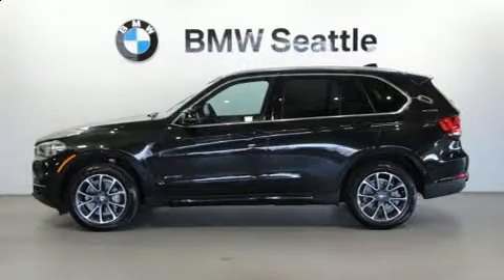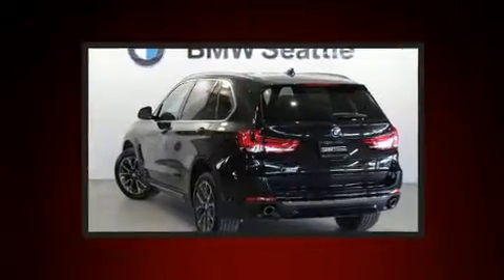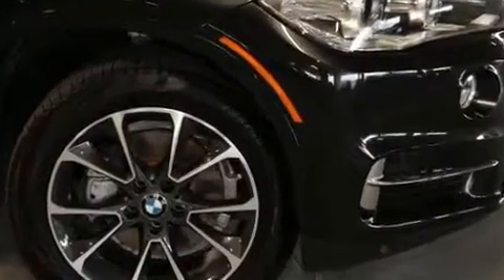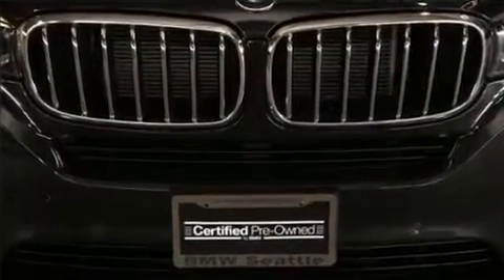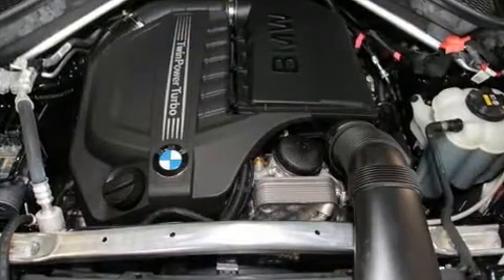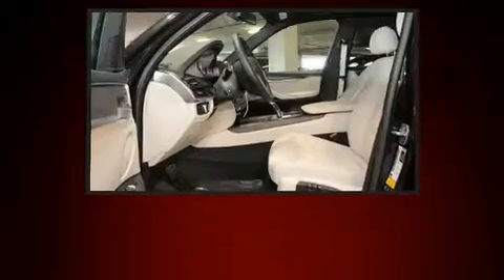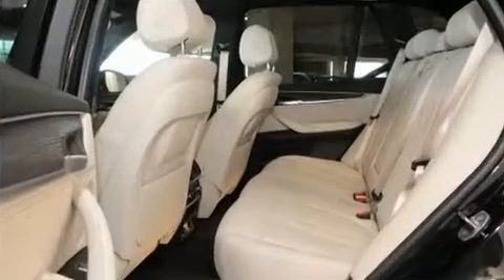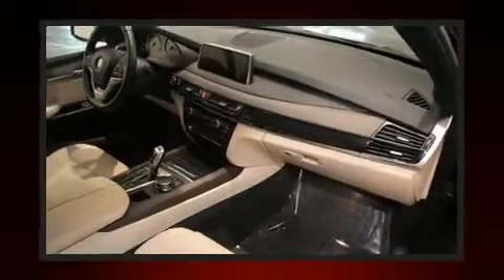2017 BMW X5 xDrive35i in Seattle, WA 98134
BMW Seattle
1002 Airport Way S.

Come test drive this 2017 BMW X5 With less than 10,000 miles on the odometer, this model delivers an exhilarating ride without compromising ultimate luxury! It features an automatic transmission, all-wheel drive, and a 3 liter 6 cylinder engine. A turbocharger further enhances performance, while also preserving fuel economy. All of the premium features expected of a BMW are offered, including: front and rear reading lights, 1-touch window functionality, an outside temperature display, heated seats, tilt and telescoping steering wheel, power windows, and power front seats. With high intensity discharge headlights illuminating your path, you'll always appreciate maximum visibility. For drivers who enjoy the natural environment, a power moon roof allows an infusion of fresh air. Passengers are protected by various safety and security features, including: head curtain airbags, front side impact airbags, traction control, brake assist, anti-whiplash front head restraints, ignition disabling, an emergency communication system, and 4 wheel disc brakes with ABS. You'll never lose visibility with rain sensing wipers, which activate automatically when the drops start to fall. This vehicle has achieved Certified Pre-Owned status, by passing BMW's rigorous certification process. Our knowledgeable sales staff is available to answer any questions that you might have. They'll work with you to find the right vehicle at a price you can afford. Stop by our dealership or give us a call for more information.